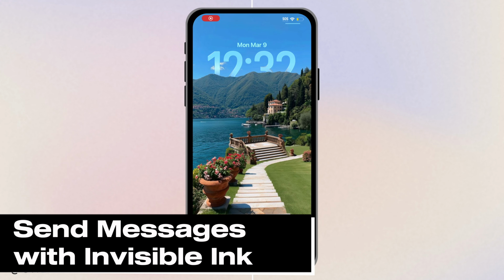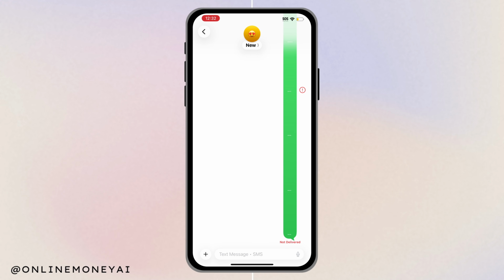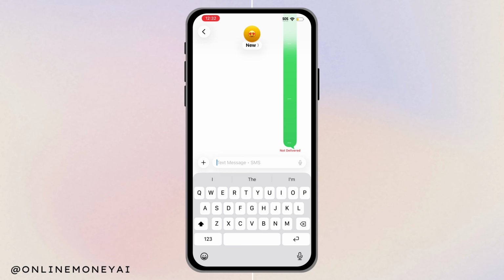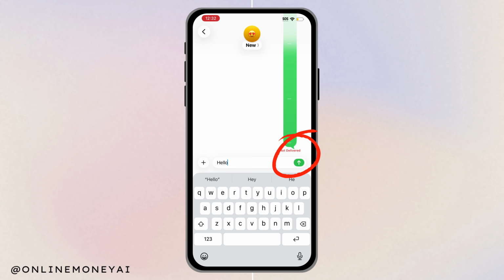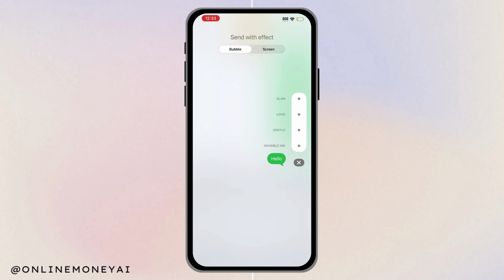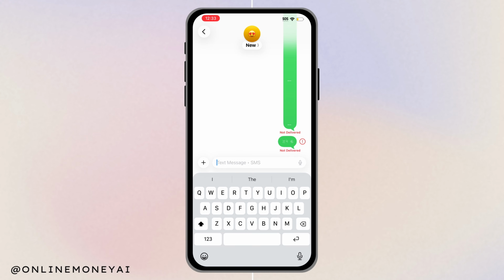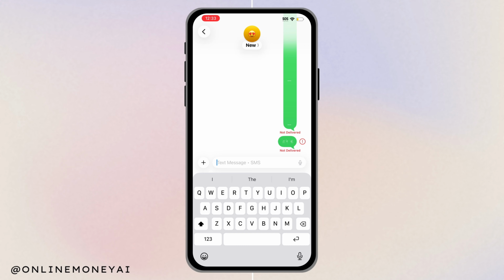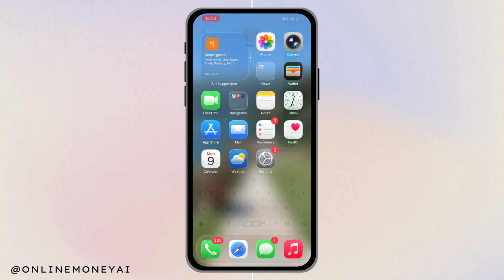How To Send Messages With Invisible Ink On iPhone (2026) – iMessage Trick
Want to send secret messages on your iPhone?

In this step-by-step tutorial, I’ll show you how to send messages using the Invisible Ink effect in iMessage.

📌 In this video:
How to open the iMessage effects menu
How to send messages with Invisible Ink
How recipients reveal hidden messages
How iMessage special effects work

Works on iPhone and Android with the latest version.